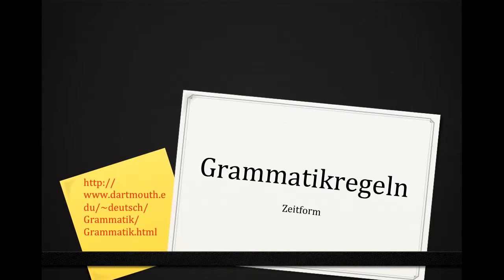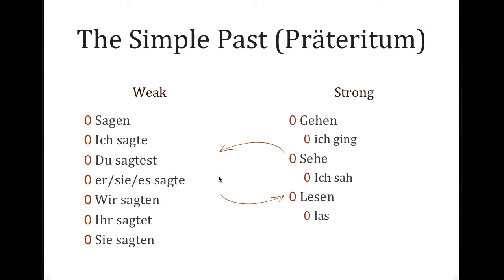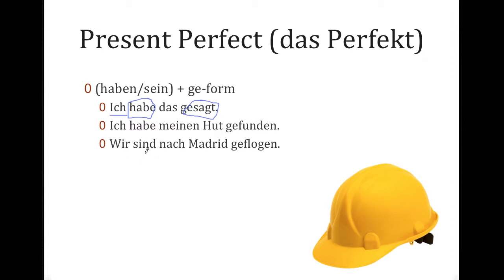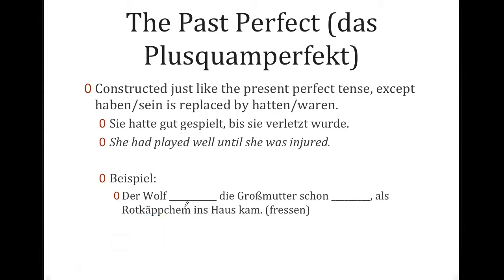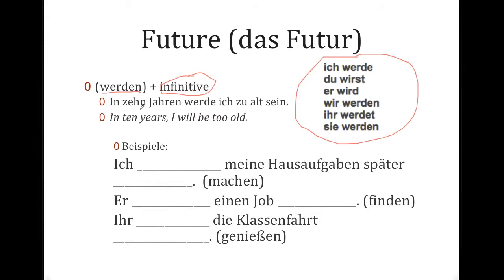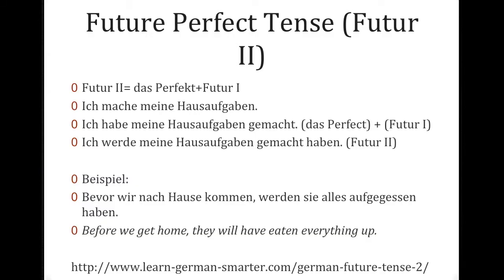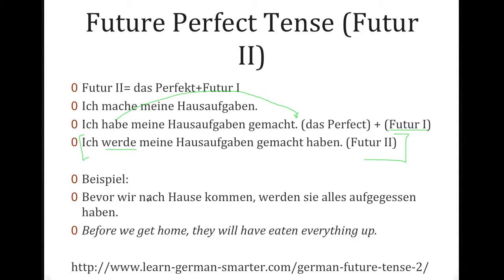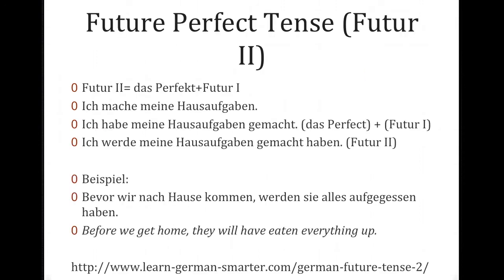Zeitform (Tense)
A video with short summaries about present, past, and future German verb tenses. Made to help students discern between the different tenses